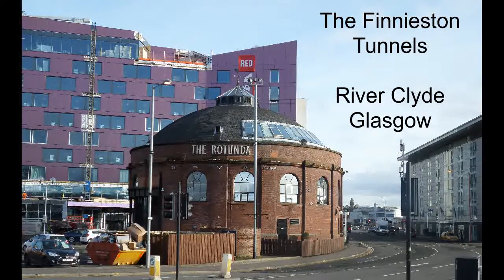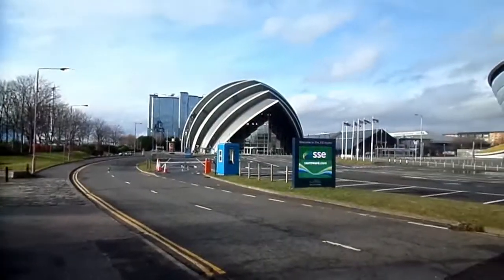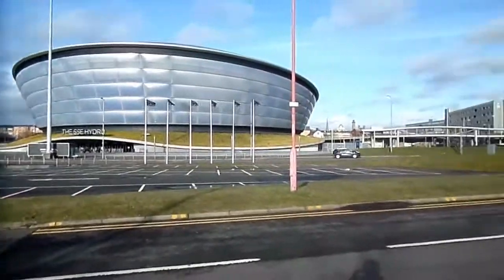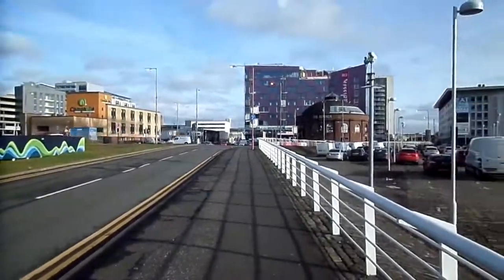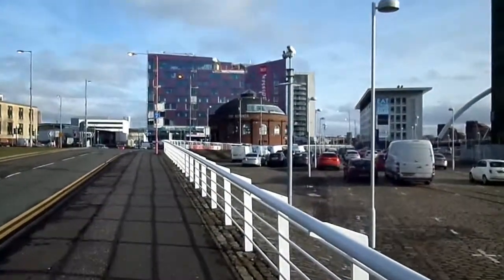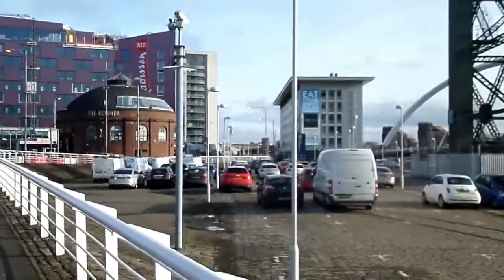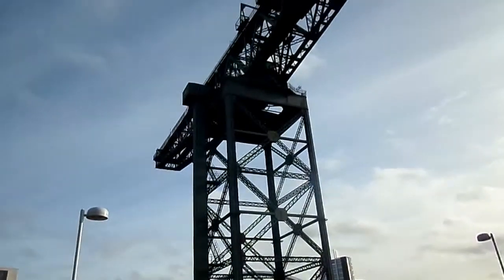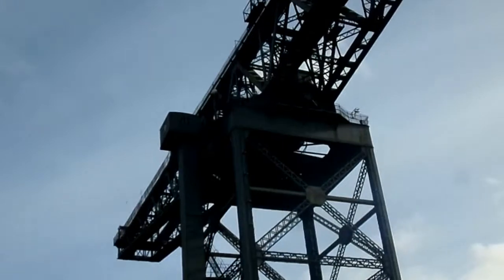The Finnieston Tunnels, River Clyde, Glasgow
The two Glasgow rotundas once gave access to the three tunnels that ran under the River Clyde from 1896 until the last tunnel, the pedestrian one, closed in 1980. Two Accumulator Towers with a power station and boiler house have been demolished. In 1988 the South Rotunda was used as a restaurant by the Glasgow Garden Festival.